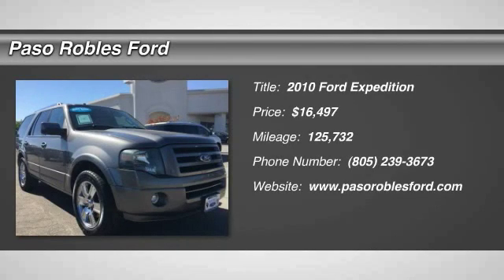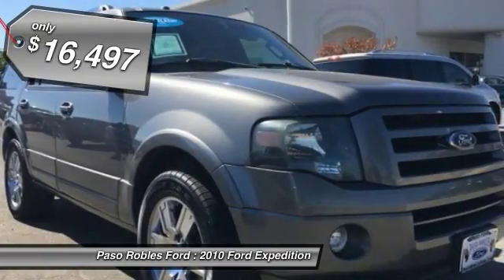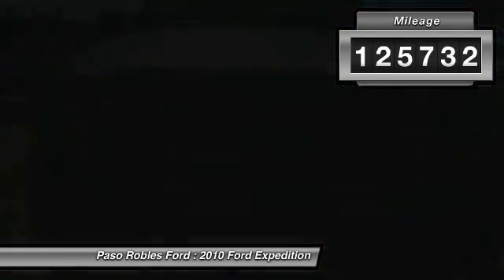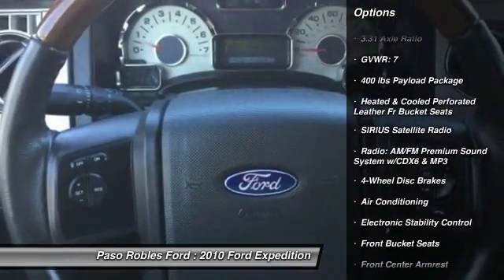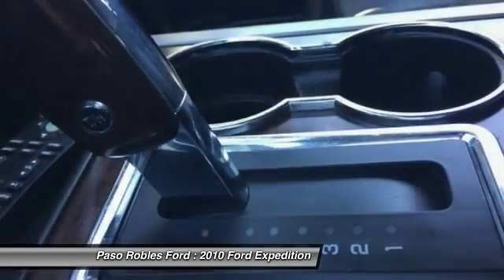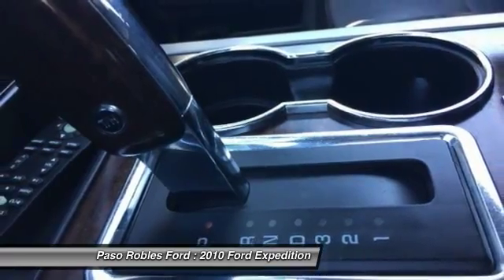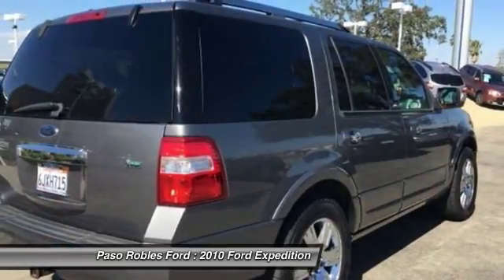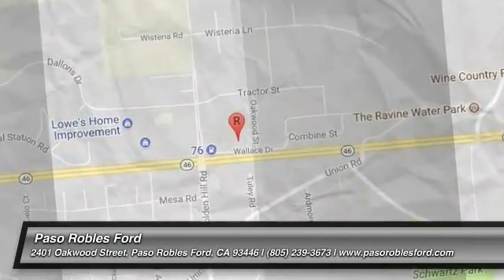2010 Ford Expedition Paso Robles Ford CA 6811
2010 Ford Expedition Limited

Looking for the right ? Today could be your lucky day. this 2010 Ford Expedition could be yours.